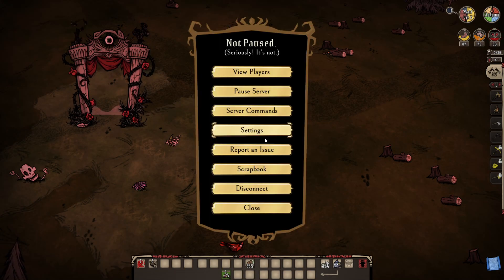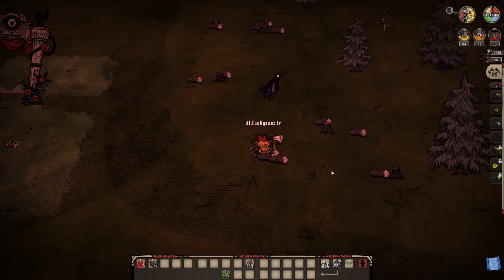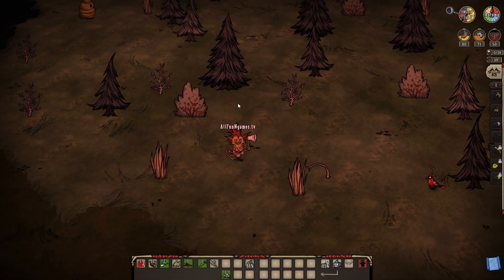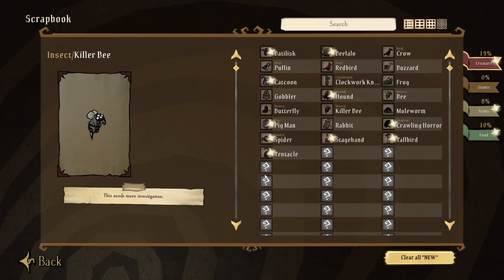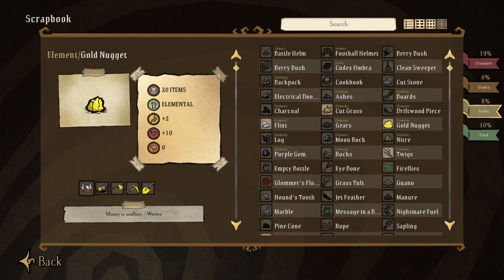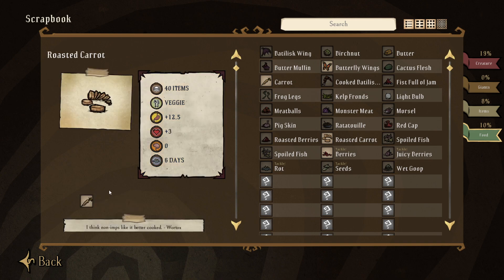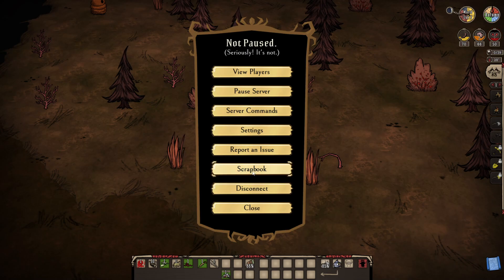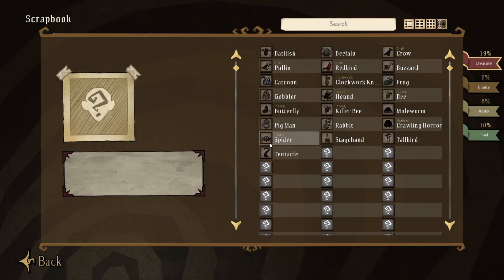How To Disable The Scrapbook Popups in Don't Starve Together - Disable Scrapbook In Don't Starve